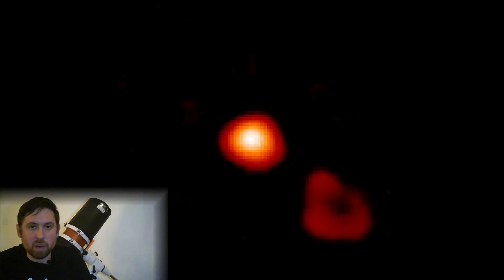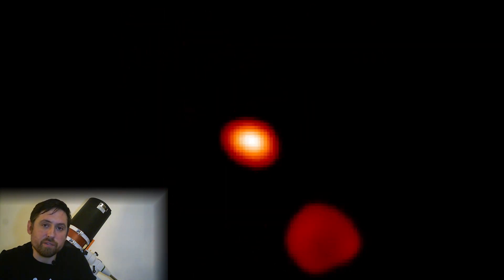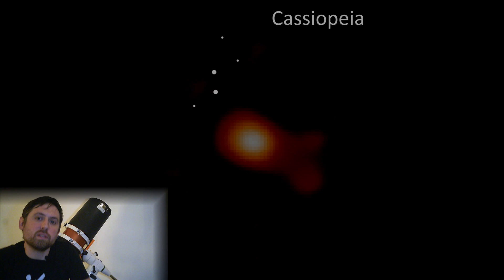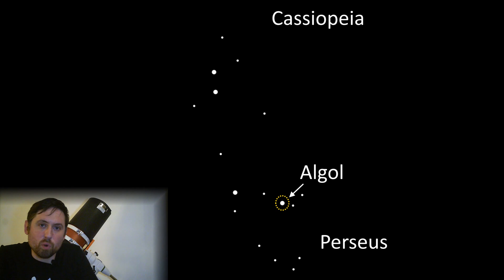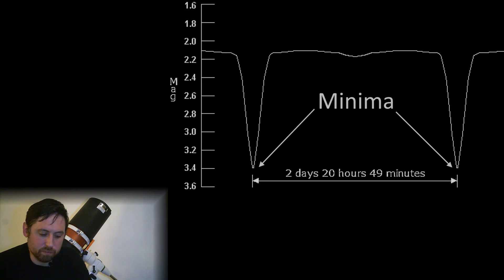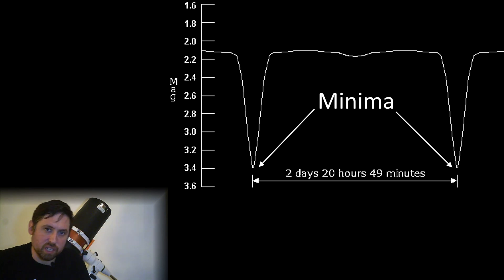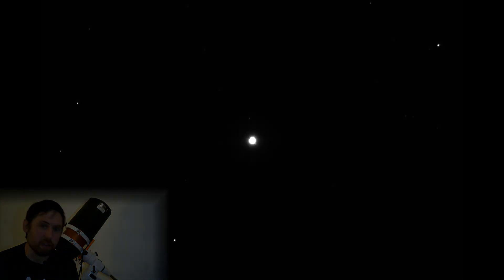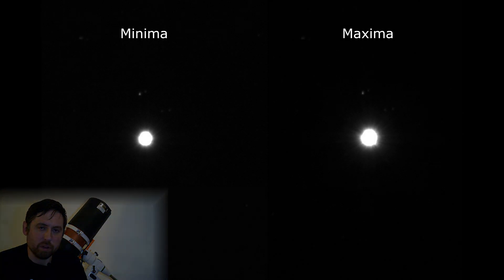How to Observe the Eclipsing Binary Star Algol aka the "Daemon Star" (Step-By-Step Guide)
Find out what eclipsing binary stars are and how to observe the most famous of them all Algol found in the Perseus Constellation. An eclipsing binary star varies it brightness overtime unlike standard stars.

This star has many other designations including: Gorgona, Gorgonea Prima, Demon Star, El Ghoul, β Persei, β Per, 26 Persei, BD+40°673, FK5 111, GC 3733, HD 19356, HIP 14576, HR 936, PPM 45864 and SAO 38592.